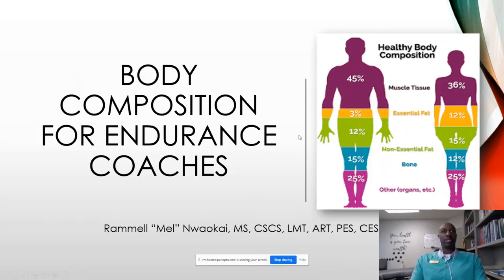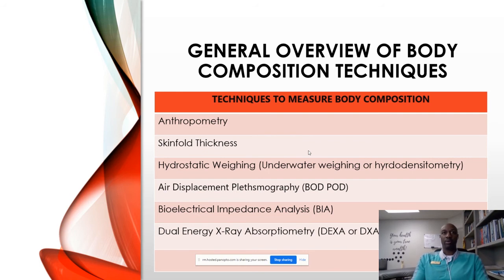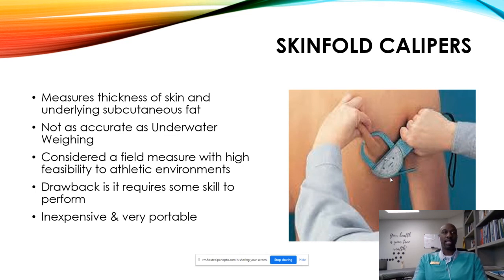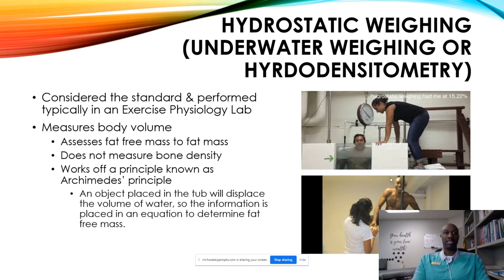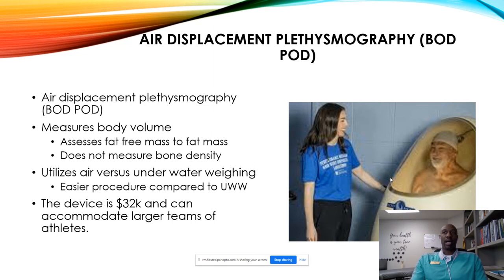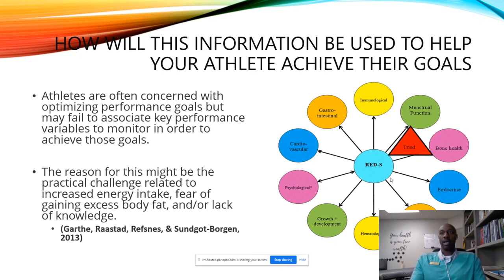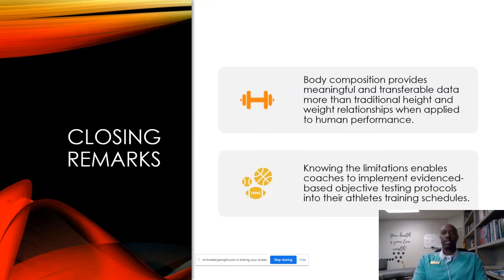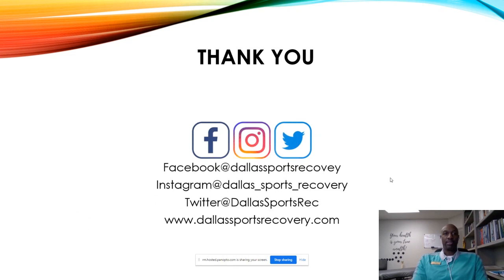Introduction to Body Composition for Endurance Coaches with Rammell "Mel" Nwaokai, Ph.D. (c), CSCS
Objective: The purpose of this presentation is to review the basic aspects of body composition including the common assessment approaches, pros and cons of each technique, and how to best consider using different techniques in practice for endurance athletes.